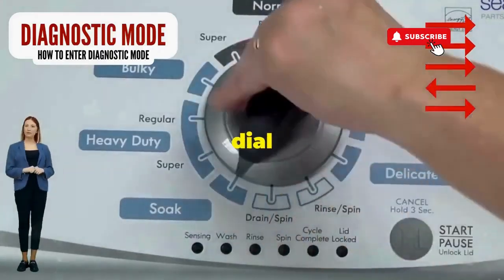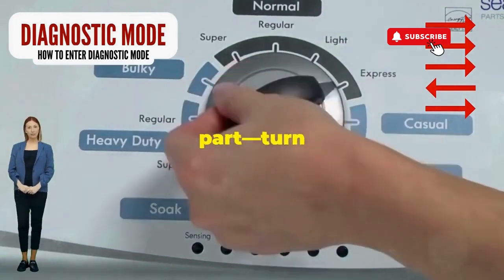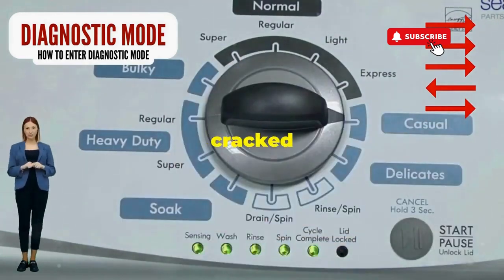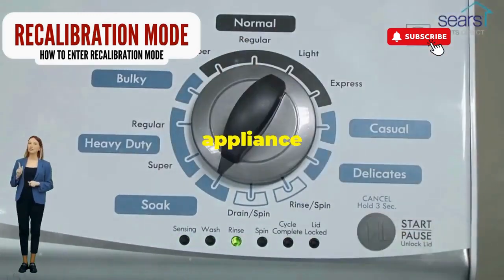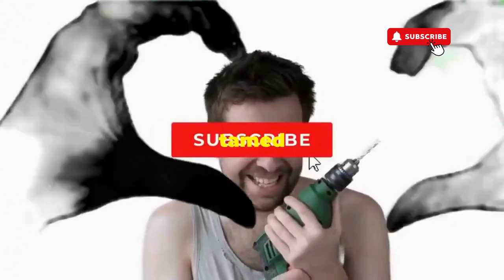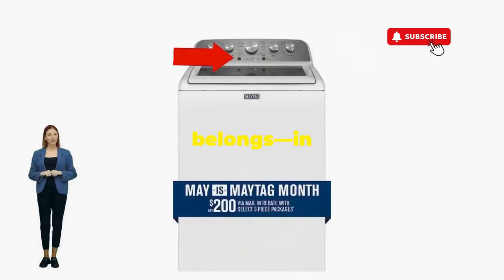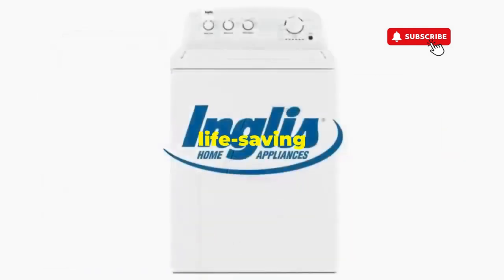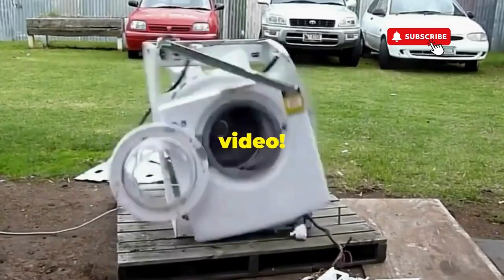Why is my washer not spinning all the water out of my clothes